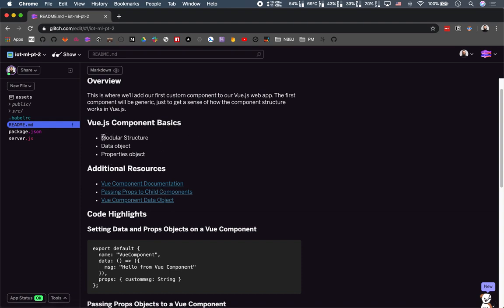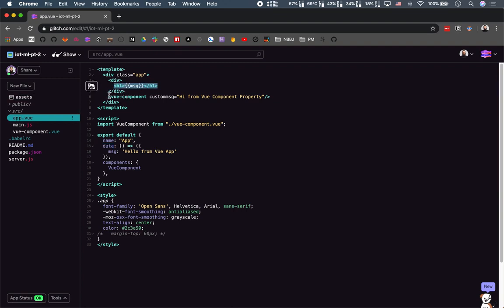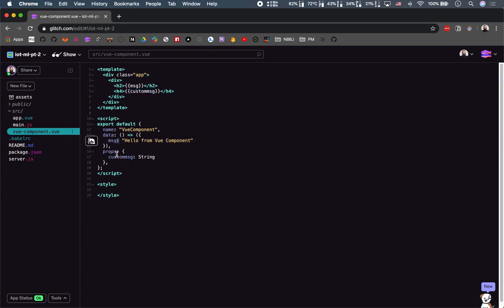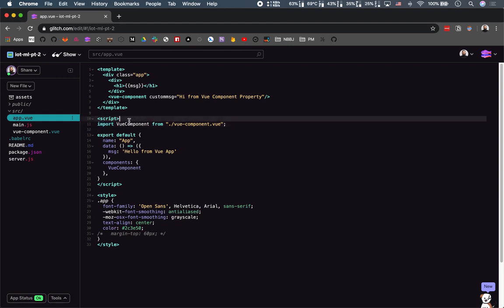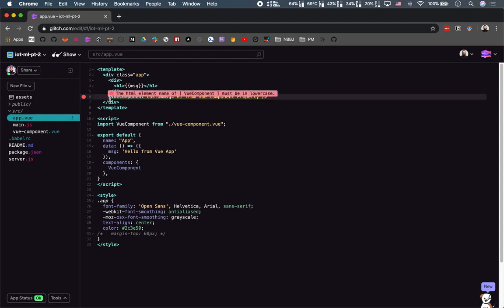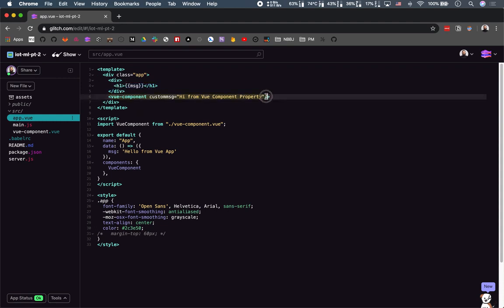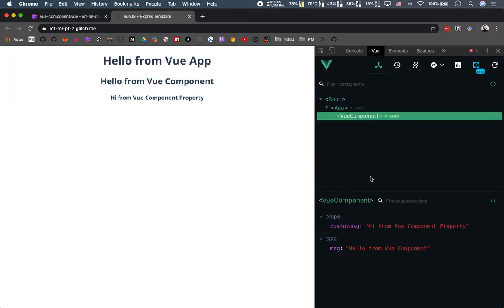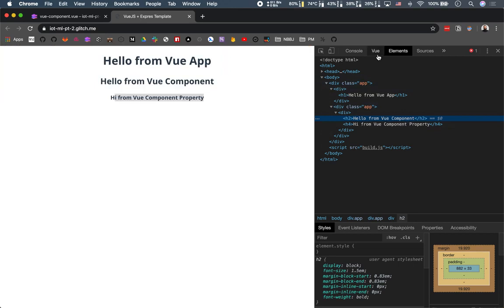SFCDI March 2020 Workshop | IoT + ML Lab - Part 2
This is where we'll add our first custom component to our Vue.js web app. The first component will be generic, just to get a sense of how the component structure works in Vue.js.

This workshop is a crash-course in accessible and practical machine learning, with a focus in computer-vision models. We’ll learn about popular ML models by building our own small  IoT application which will use the models to generate data, and then we’ll dive into making our own simple predictive model from the gathered data to make predictions based on what our IoT sensor has collected.

For this workshop, we’ll be using JavaScript to leverage Google’s Tensorflow library for the pre-trained image recognition models, and the Brain.js library for creating our own models for prediction. All skill levels are welcome, and those with experience with a dynamically interpreted language such as JavaScript or Python are especially encouraged to attend.